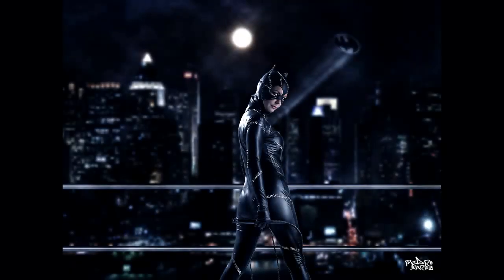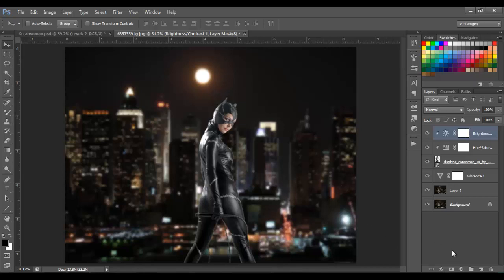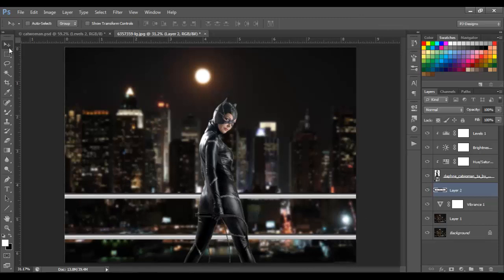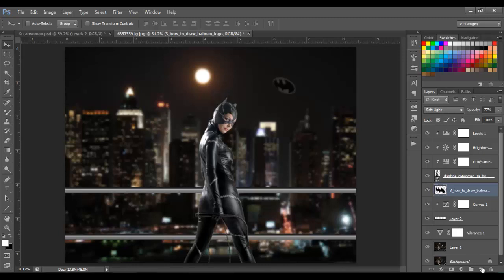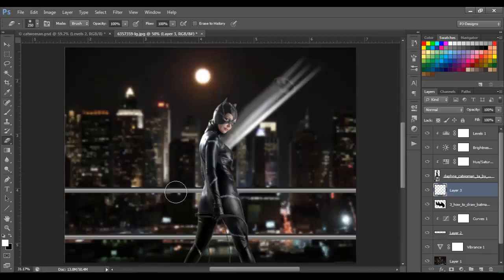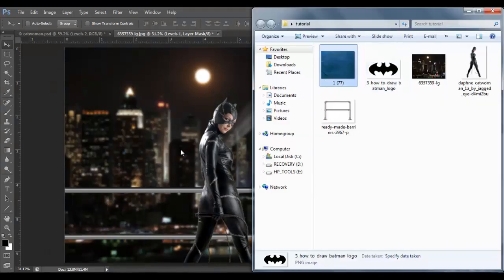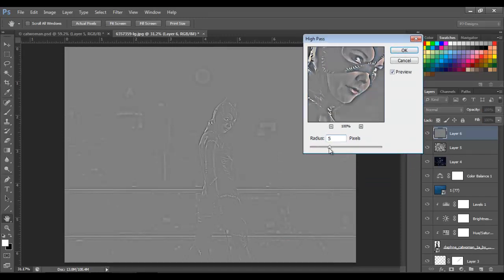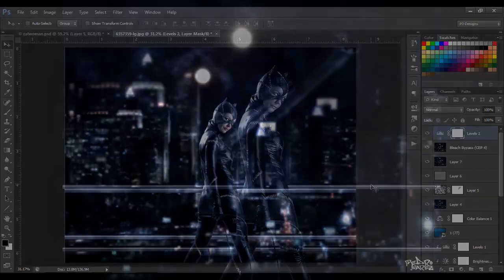Photoshop Manipulation - CatWoman Tutorial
If you're having trouble finding your other half and want to understand women, check this out

i decided to make this tutorial about catwoman, hope you like it and try your best

If you found this helpful, please consider a donation to upgrade my laptop to keep making tutorials for you guys.. any amount will be helpful, thanks.